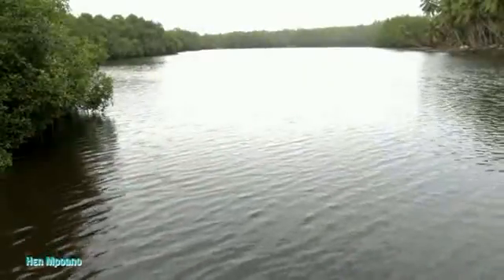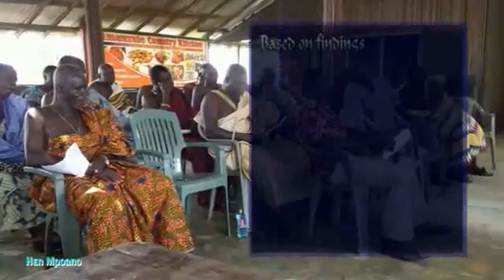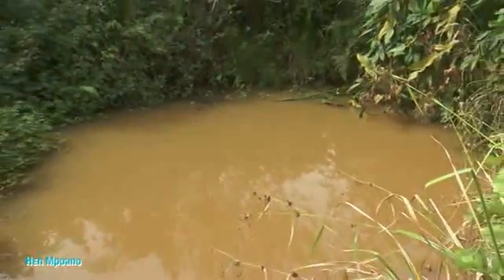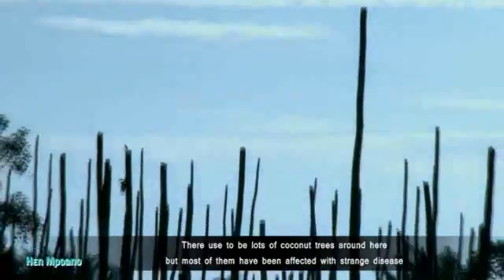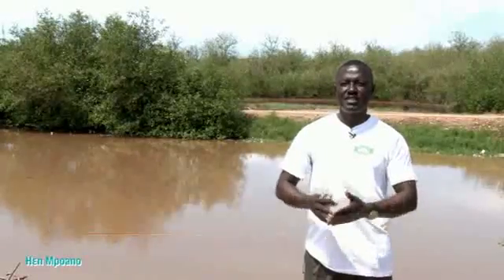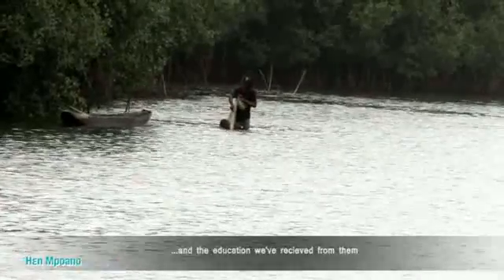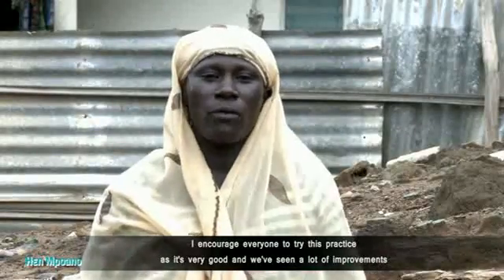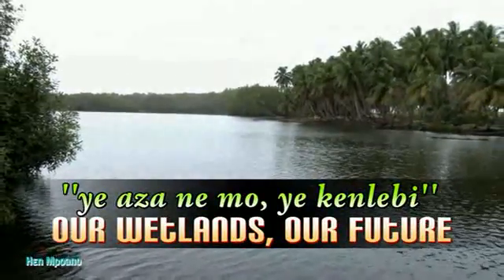The Greater Amanzule Wetland Conservation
A documentary on Hen Mpoano's work in the Greater Amanzule Wetlands in the Western Region of Ghana. The work is supported by US Forest Service managed Coastal Sustainable Landscape Project (CSLP).